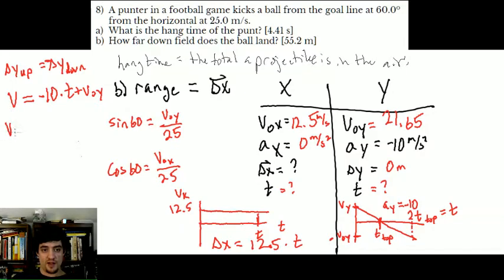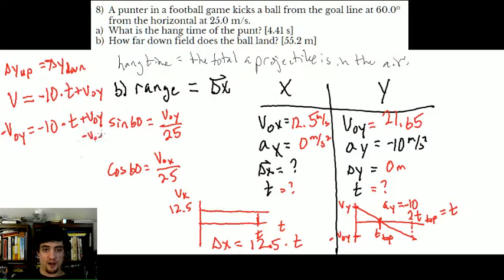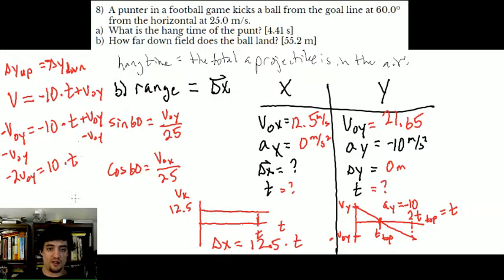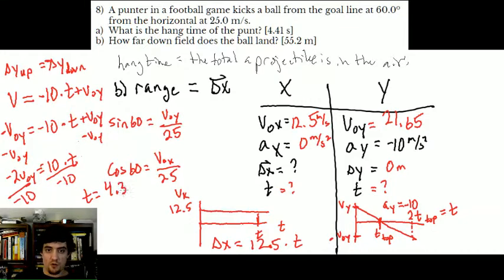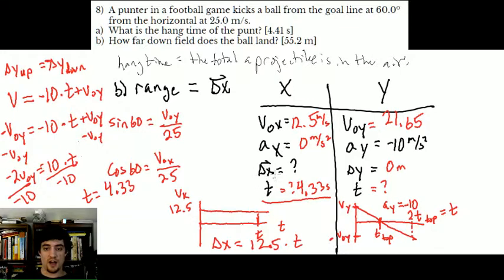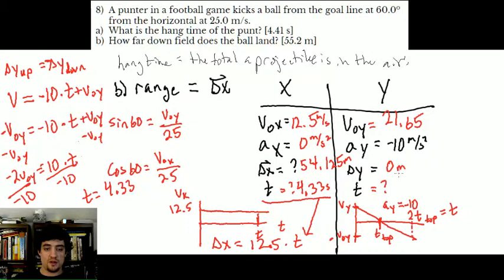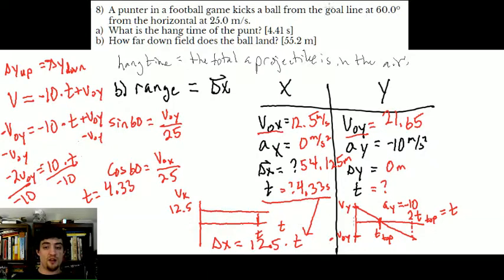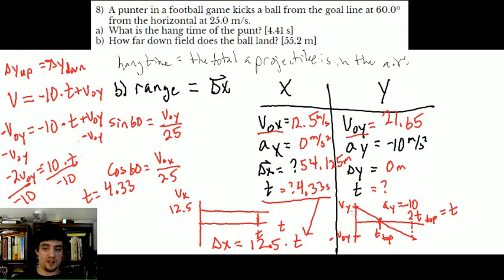Projectile Launched at an Angle Part 2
How to solve a problem involving a projectile launched at an angle Part 2